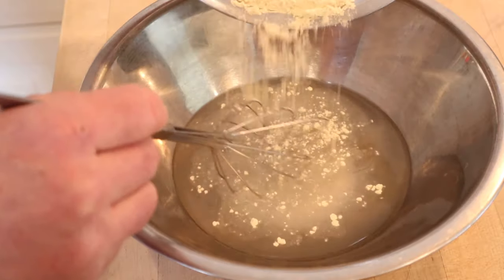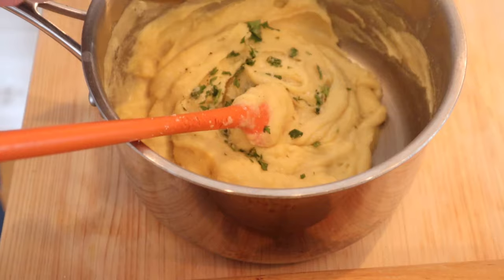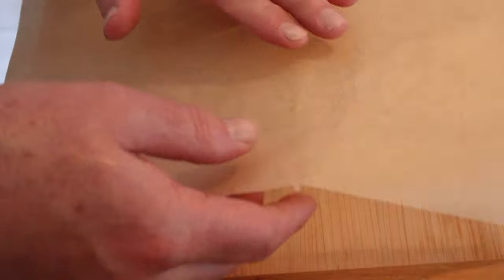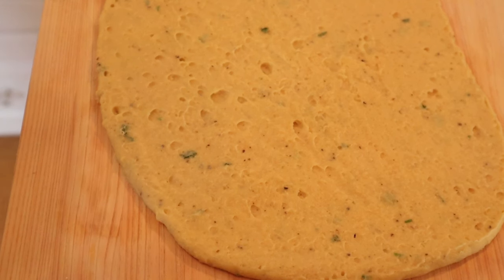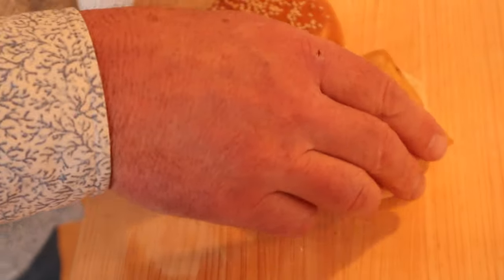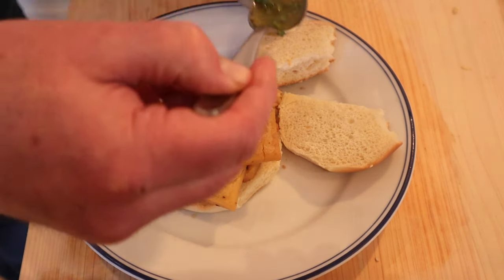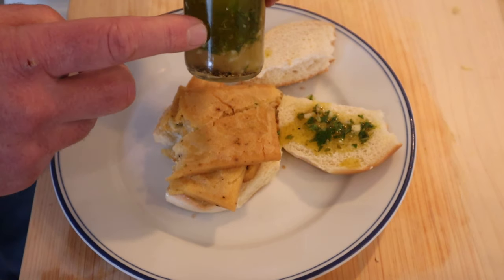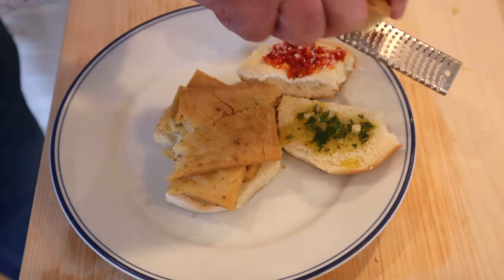Pan e Panelle (Italy, Sicily to be exact) on Sandwiches of History⁣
For today’s International Sandwich Sunday we’re heading to Sicily for the Pan e Panelle. Panelle is a chickpea fritter that is also served in a sesame seed roll (thus the “Pan e” part). My understanding is that its origins are in it being a substitute for fried fish for folks who couldn’t afford the fish. The fritters would be fried in the same oil as fish at least imparting some fish flavor. It’s a simple recipe but it does require a little bit of time. Thankfully, thought the power of editing, you don’t have to wait at all. Andiamo!

Wanna make some Panelle?